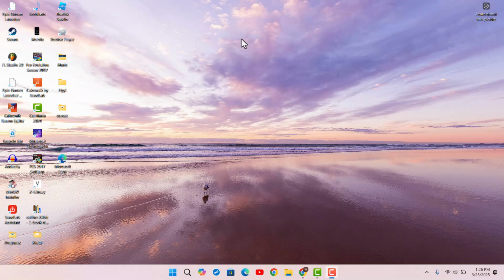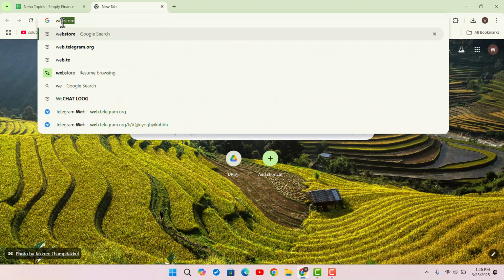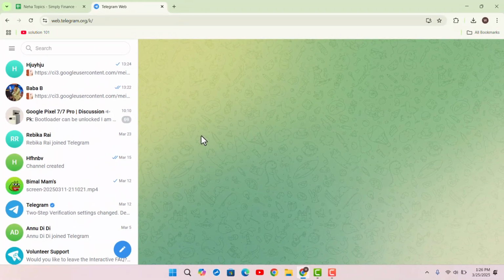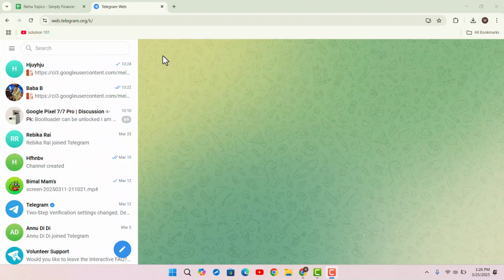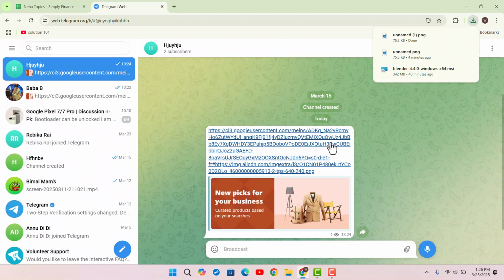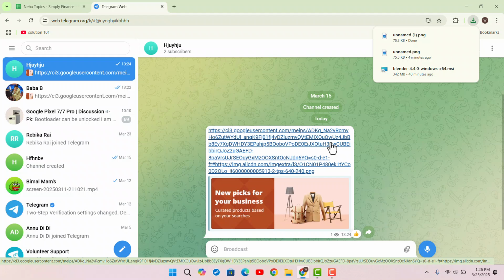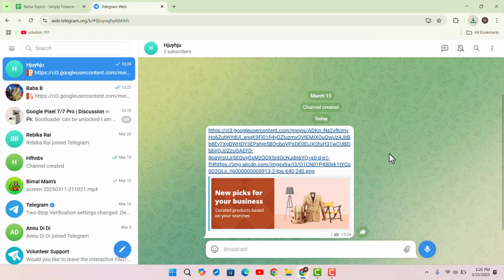How To Download All Files From Telegram Group Or Channel | Easy Guide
If you're looking to download all files from a Telegram group or channel, this video will walk you through the complete process using Telegram Web. Whether you're trying to back up important media, save shared documents, or simply access files for offline use, Telegram provides a few ways to do this effectively. This tutorial uses the browser-based Telegram Web interface which is accessible on both PC and laptop.

To begin, you’ll need to open your browser and go to the Telegram Web platform by typing in the correct URL. Once logged into your account, you'll be taken to your chat list where you can select any group or channel. If files such as PDFs, videos, or images were shared in that group or channel, you can simply click on them to begin the download. In most cases, clicking a file will prompt an automatic download to your device.

However, if you want to extract a larger amount of data or need a more organized export, Telegram Web offers a feature to export chat history. This option is available by clicking the three-dot menu in the chat window, selecting 'Export chat history,' and choosing the format and content type you wish to download. This can include media files, text messages, and more, depending on what you need.

This method is especially useful for users who are managing large channels, participating in professional groups, or simply want to archive information for future reference. Just make sure you have enough storage on your device and that your browser settings allow automatic downloads.

Timestamps:
0:00 Introduction
0:15 Accessing Telegram Web
0:30 Opening Group or Channel Chat
0:39 Downloading Individual Files
0:46 Using Export Chat History Option
1:03 Conclusion